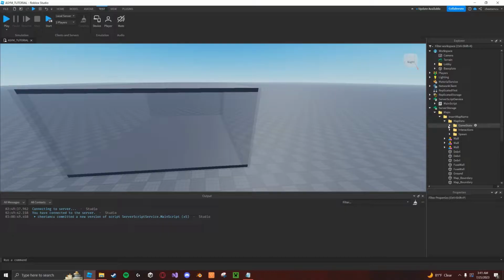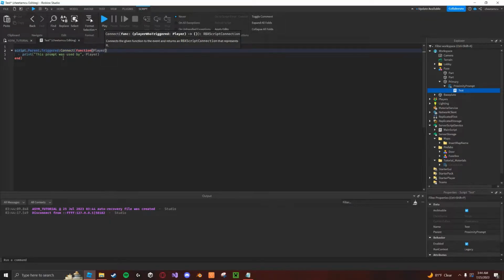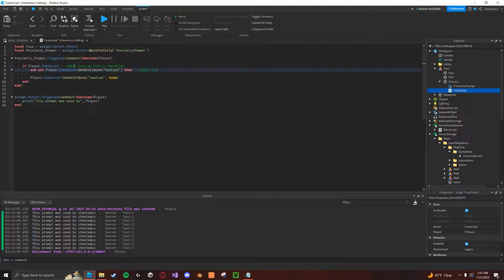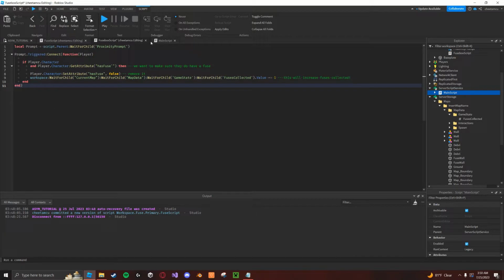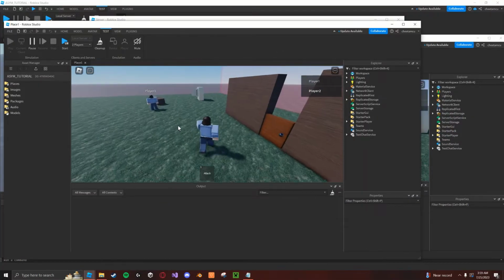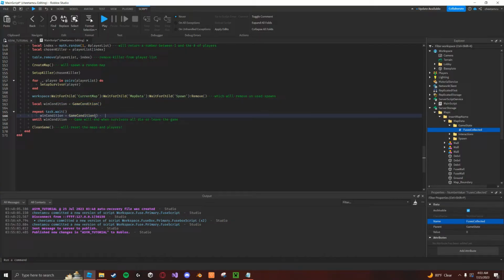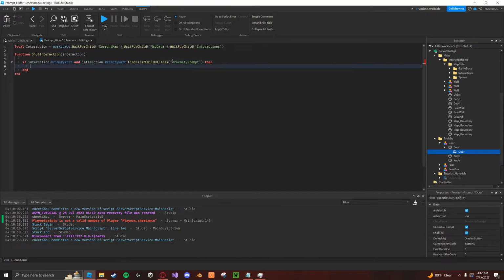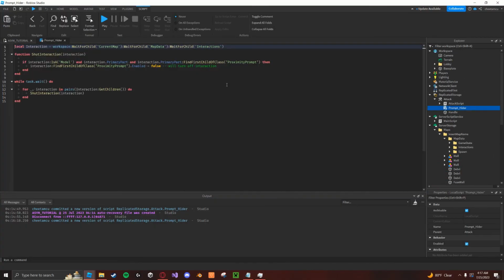Roblox Asymmetrical Tutorial Episode 6: Creating Survivor Interactions Part 2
Finishing up creating in-map interactions for the game.

As old code may be unstable.